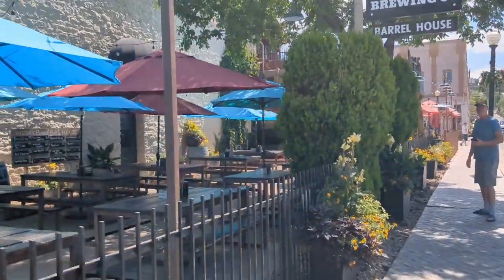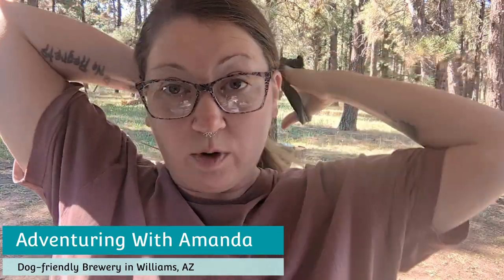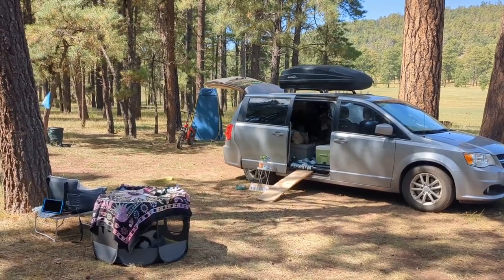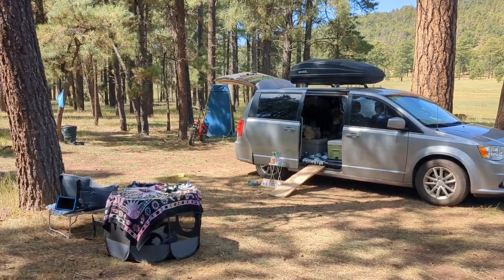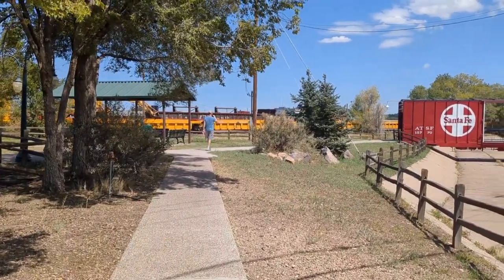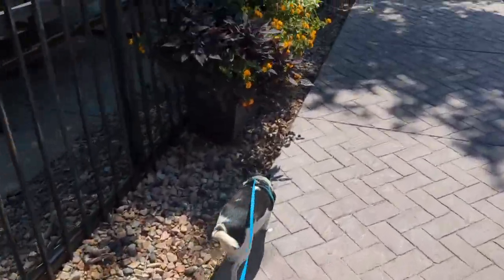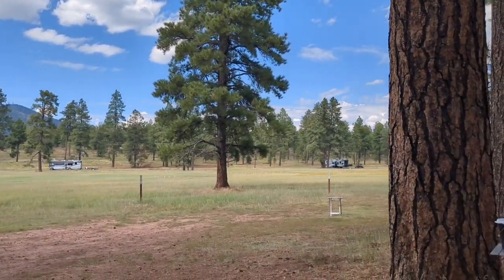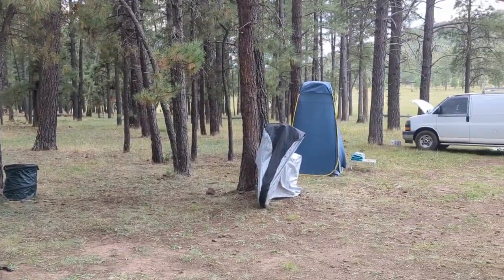Bottles & Brews With Doggos & Dudes 🍺🐾 | Dog-friendly Brewery in Williams, AZ | Minivan VAN LIFE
Wynston and I visited dog-friendly Historic Brewing Barrel + Bottle House in Williams, AZ. I highly recommend the beer and food!

Furniture:
3 Tier Slim Shelf